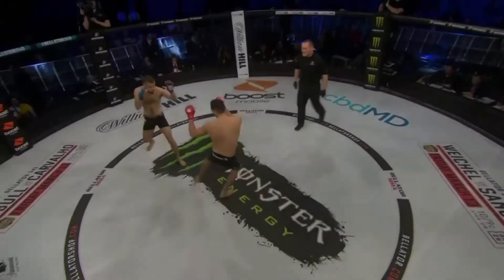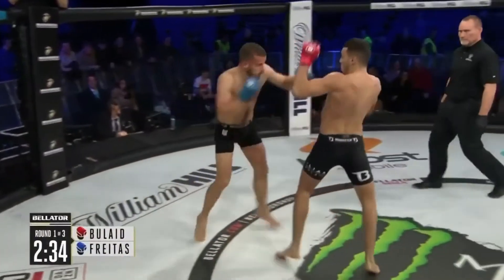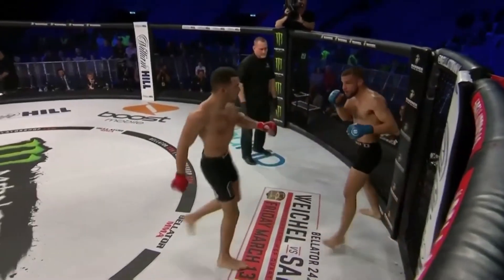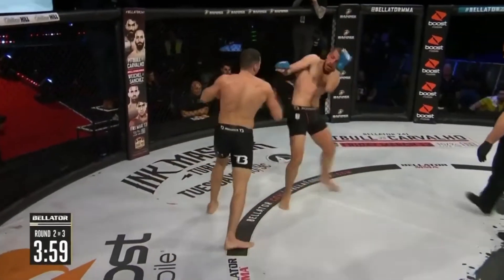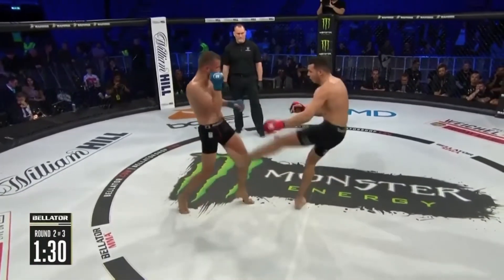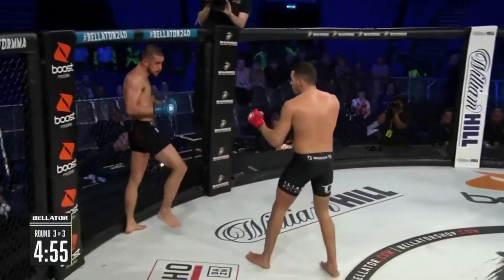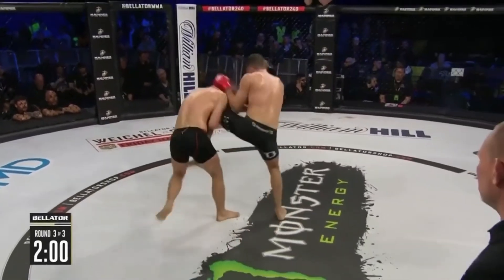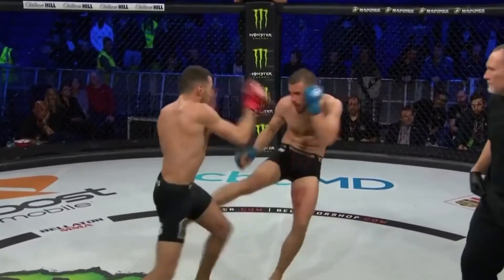iliass bulaid vs diego freitas bellator